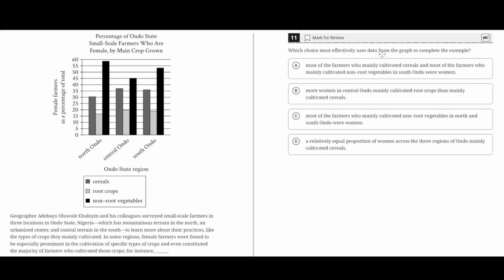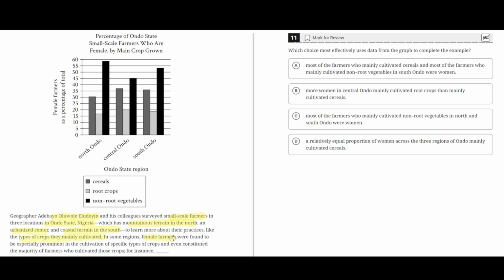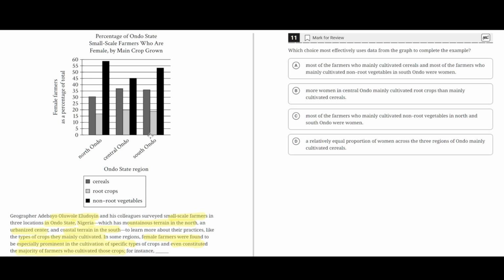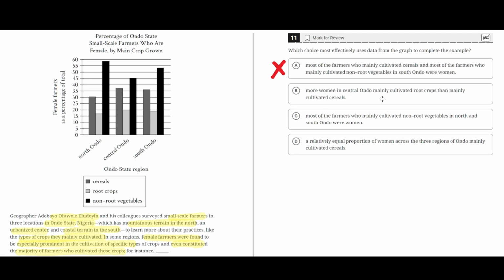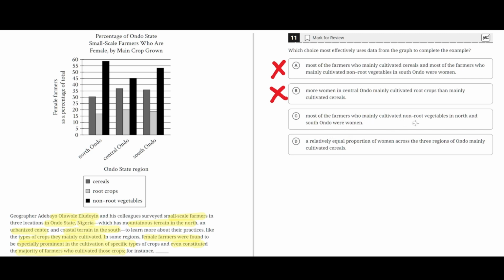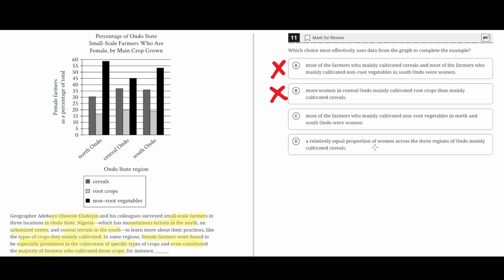Digital SAT Practice Test 4 - Reading Module 2- Question 11